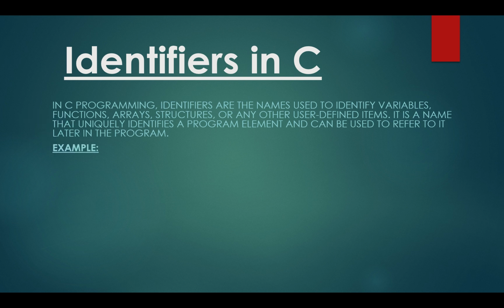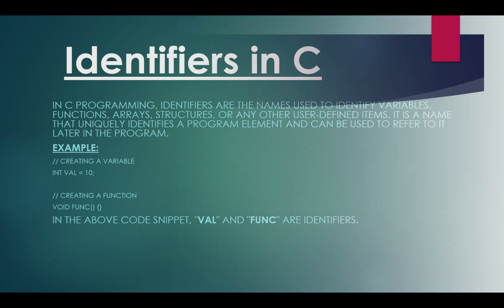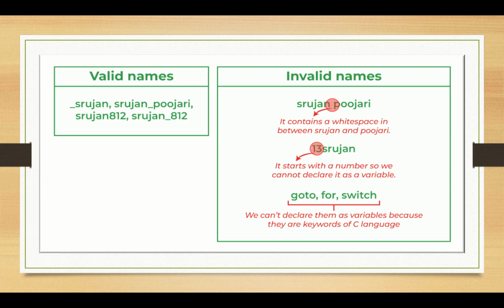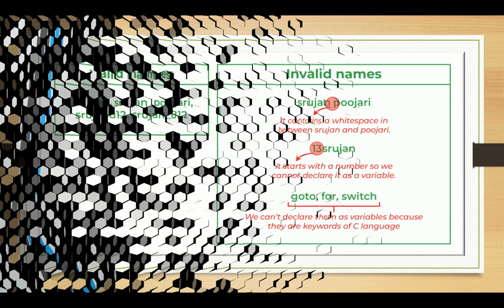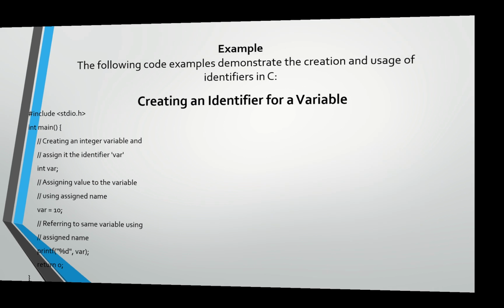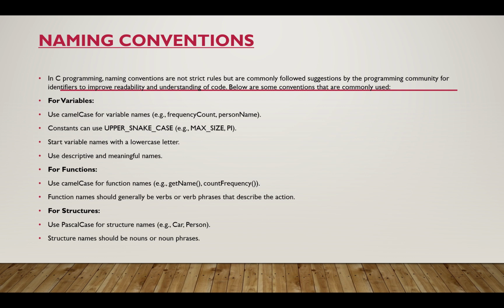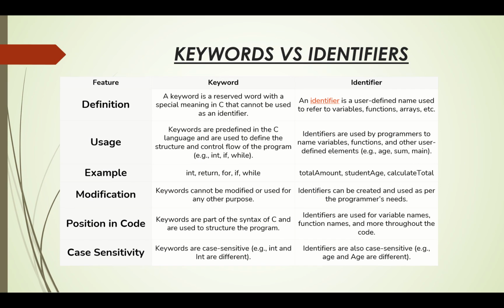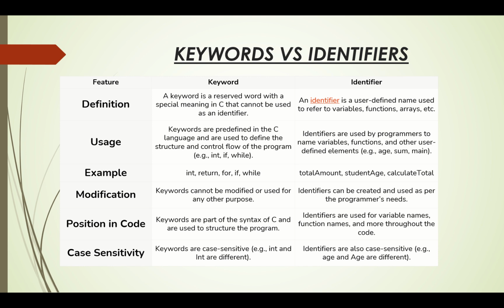Identifiers in C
In this Video , You can gain complete knowledge on Identifiers and Keywords